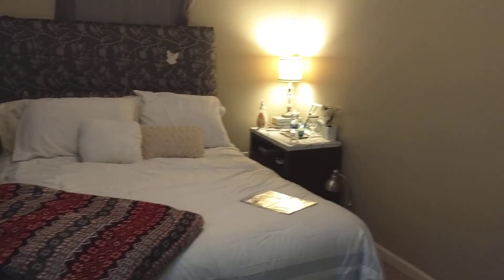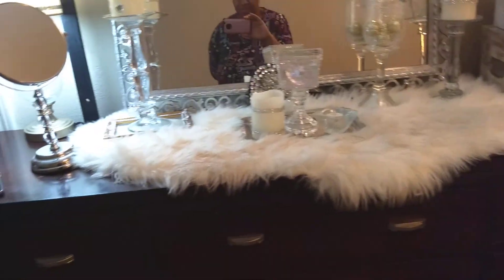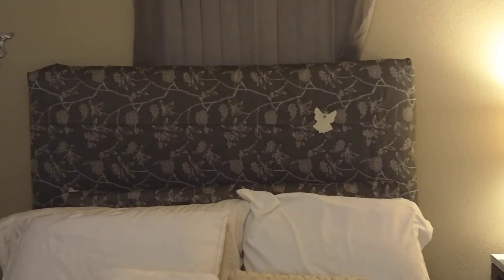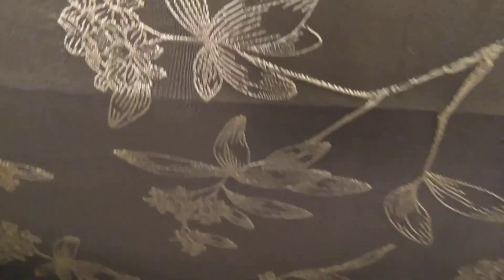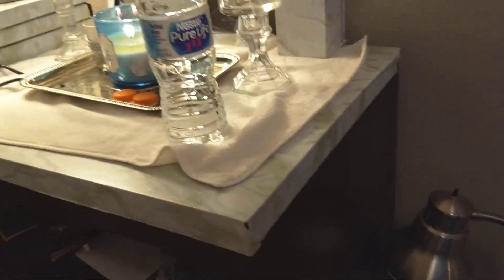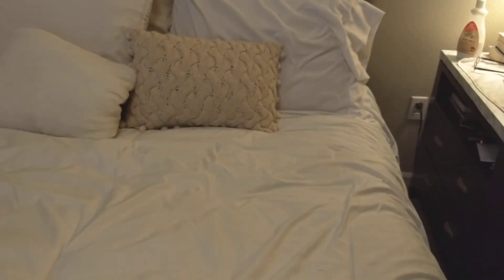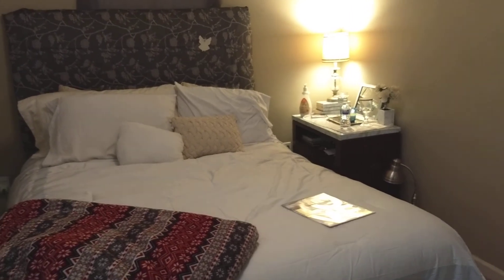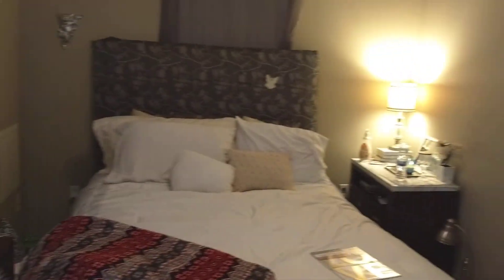My first bedroom tour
Hey Friends this my little bedroom tour.  You can see what I'm working with, in this small bedroom. My entire apartment is 890sq.ft.
I don't know how big my room is.

 The bedding I have on this queen size bed is a king size comforter.
Which was given to me as a house warming gift. Form my sister in law  friend.
 As a gift  to help start my off in my new place here in Missouri.

The headboard I made myself.
With  help of my deceased boyfriend Kevin and my other oldest  oldest son Shakorie back in the spring of  2016.  It time for me to revamp re design.